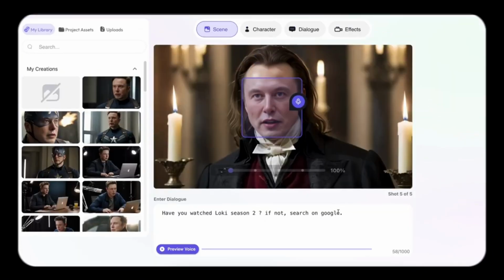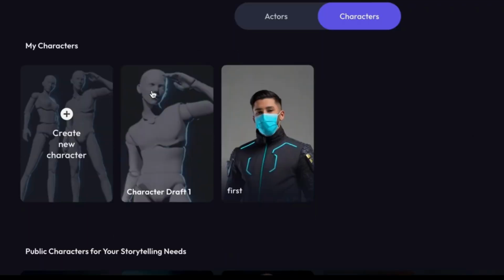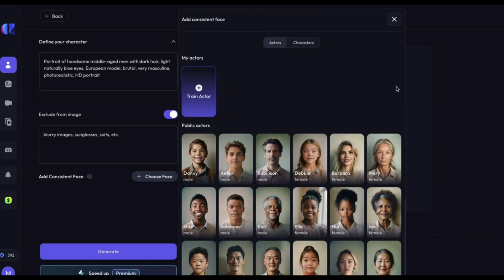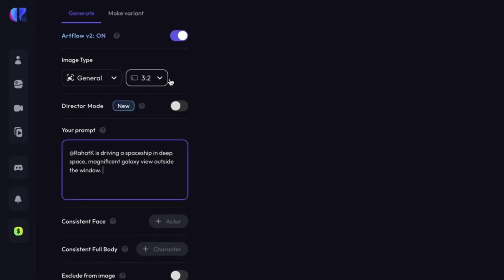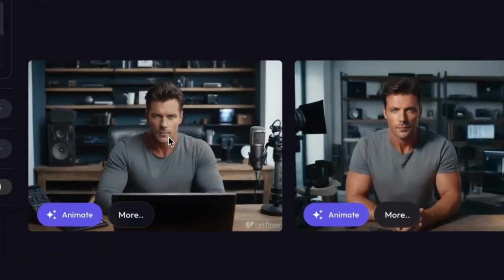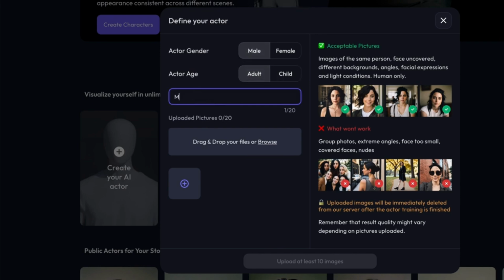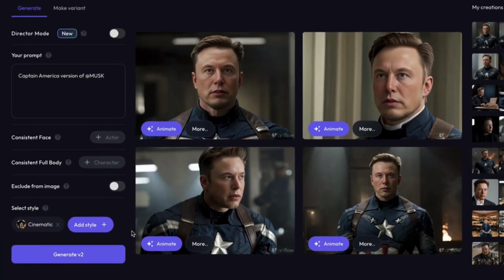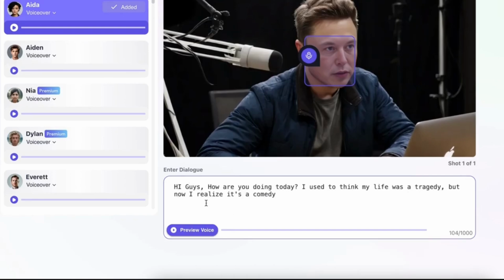Make Your Own AI Image/Video | Generate AI Portraits For free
Using Artificial Intelligence to turn myself into different art style like polygon digital art, anime art style, myself into an astronaut, funky pop art style, and you can do it too using your phones, find out more in this video.

Join me on a journey of exploration and discovery as we dive into the fascinating world of Knowledge. From Science and Technology to History and Culture, We will uncover the wonders of everything.